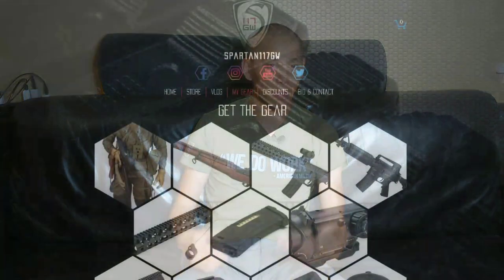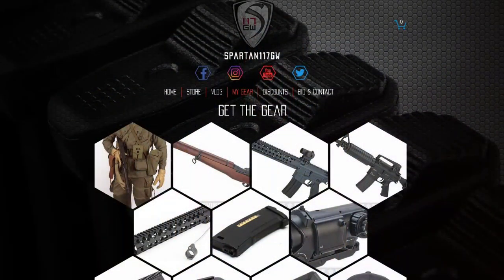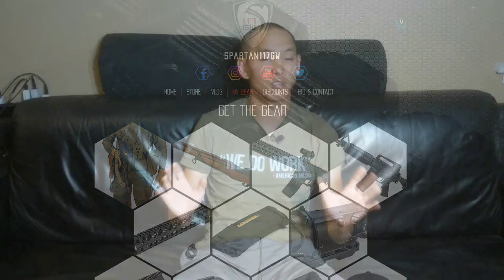HOW TO GET SPONSORED IN AIRSOFT (OR ANY SPORT)- SPARTAN117GW